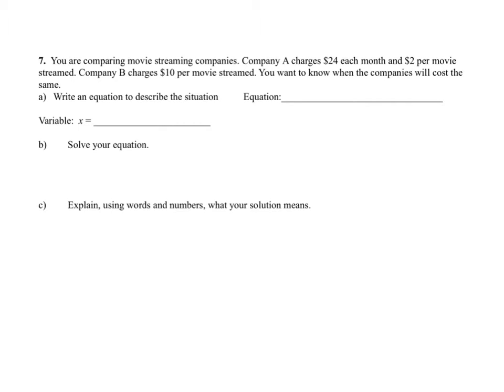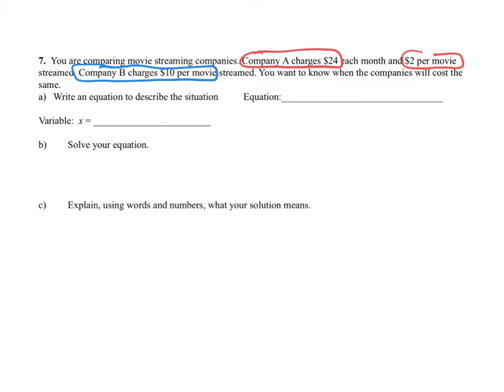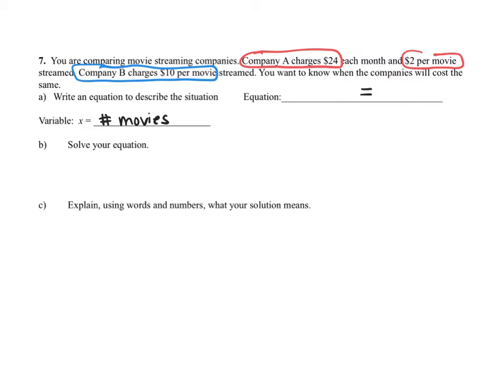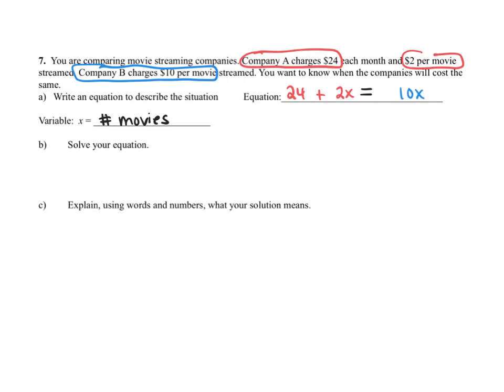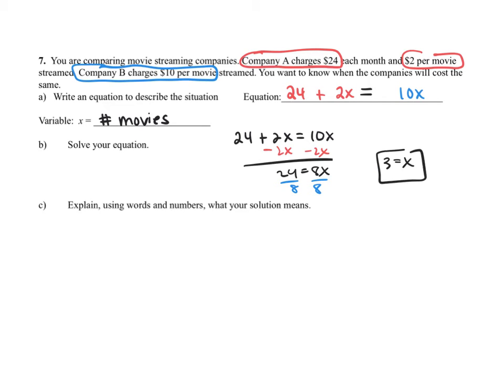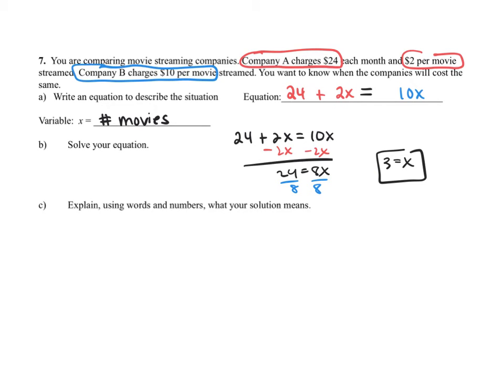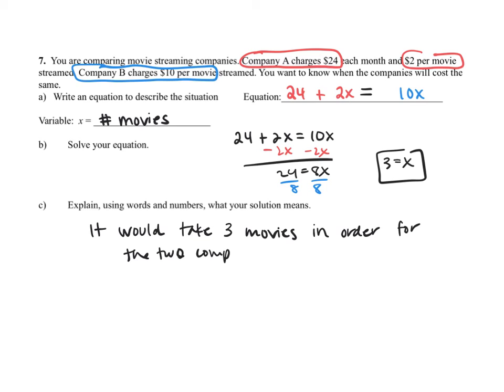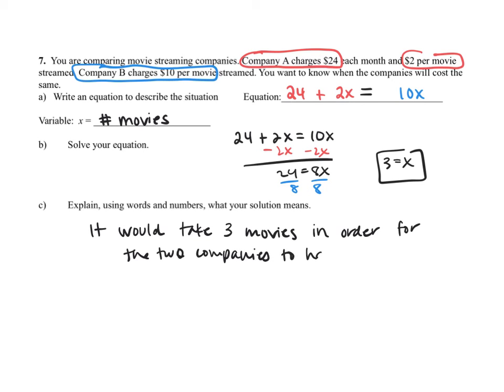M8 U2 Test Review #7